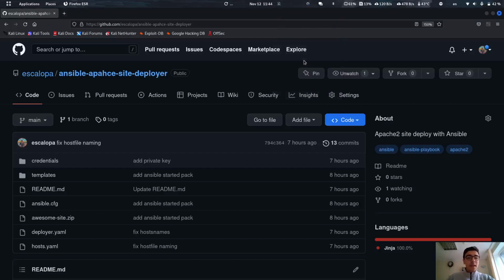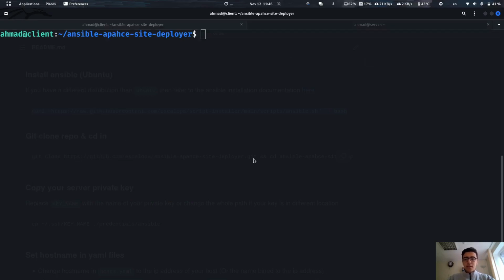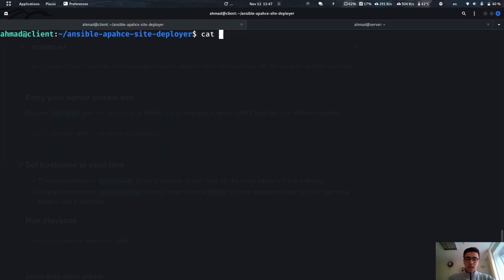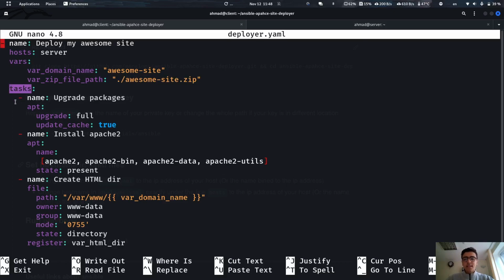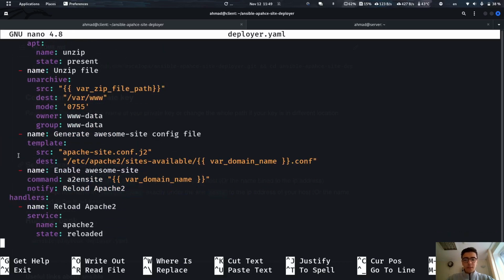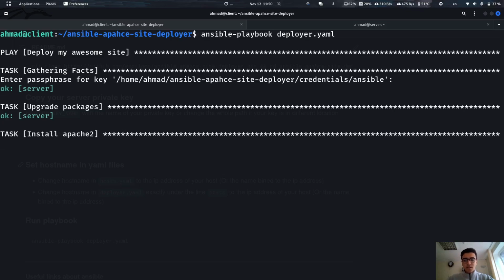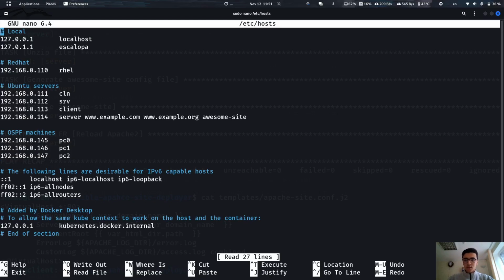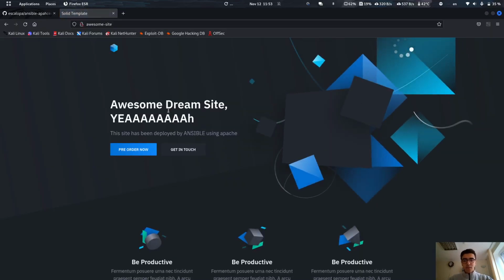Apach2 auto deploy with ansible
Today, I'll be showing you how to automate the deployment of your site with
- ansible
- apapche2